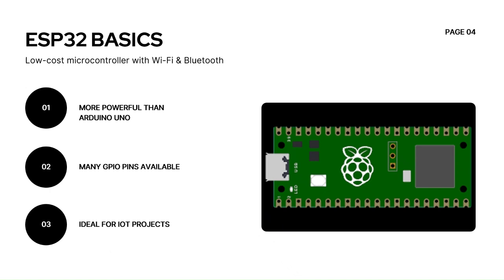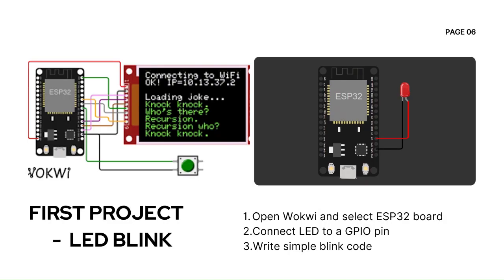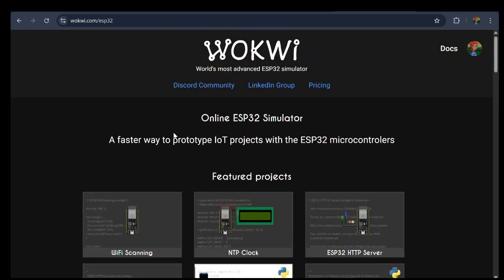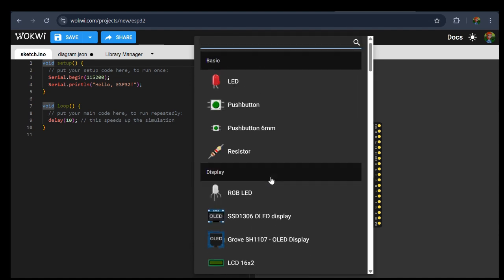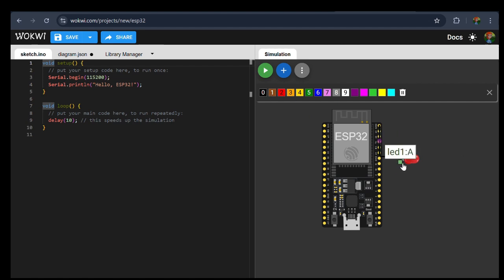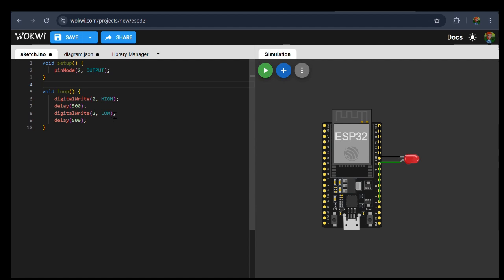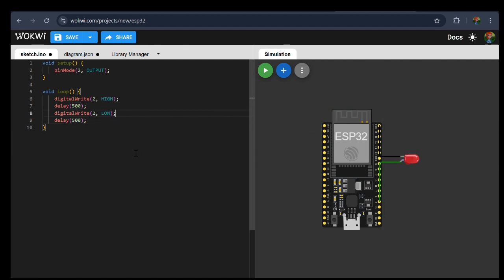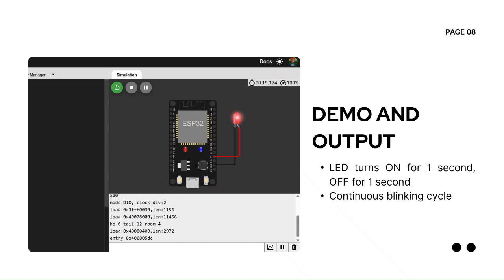IoT for Beginners: 09. Introduction to Wokwi & ESP32 Basics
Move beyond Arduino! Learn why ESP32 is powerful for IoT and simulate a basic LED blink in Wokwi.